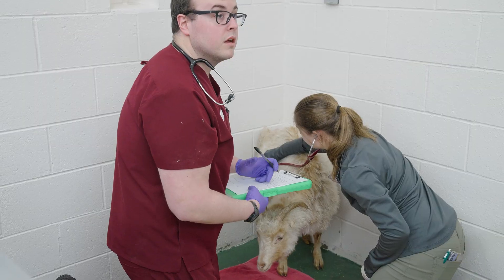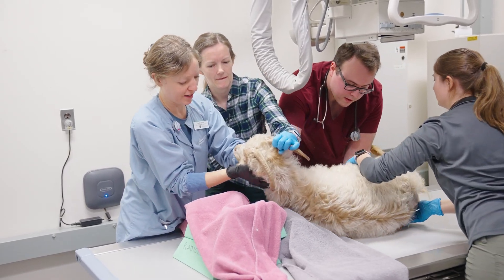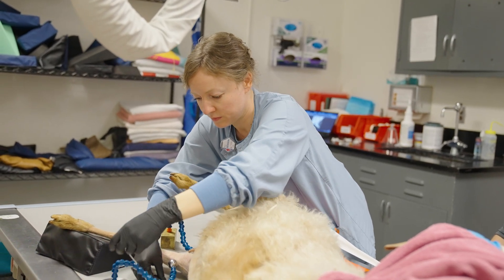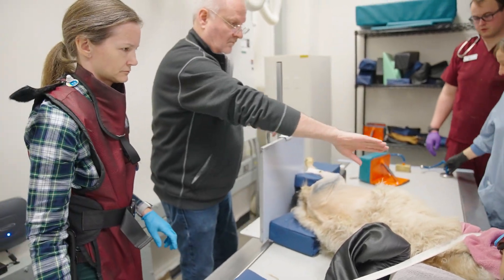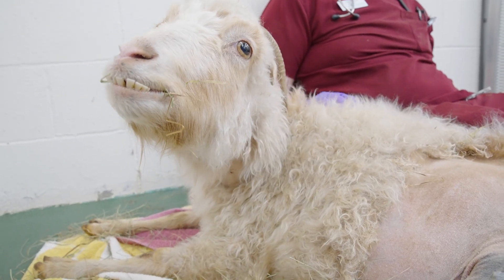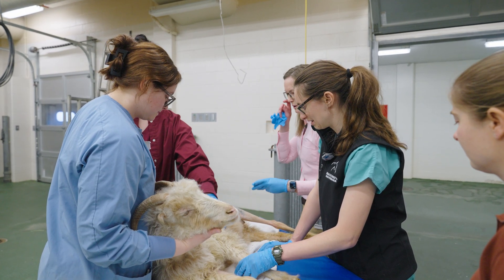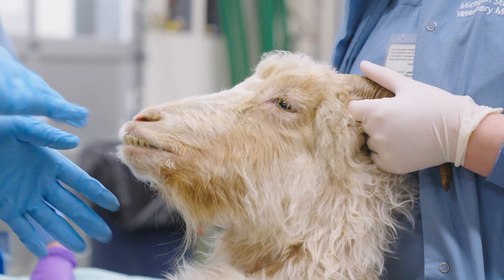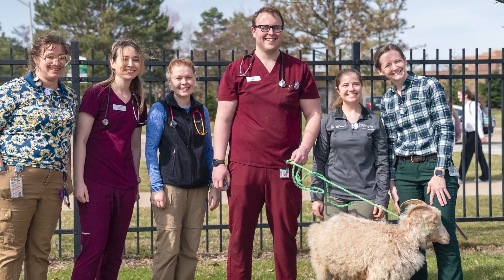From Diagnosis to Recovery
Dr. VanderBroek delves into the intricacies of a specific fracture Discover why traditional plate and screw methods weren't viable and how an interlocking nail (I-Loc) became the perfect solution to save the limb. This case study is a great learning opportunity for veterinary students and professionals, bridging small animal orthopedic techniques with large animal applications.